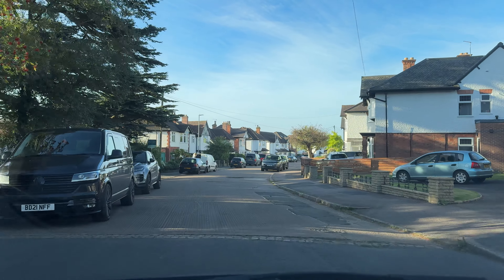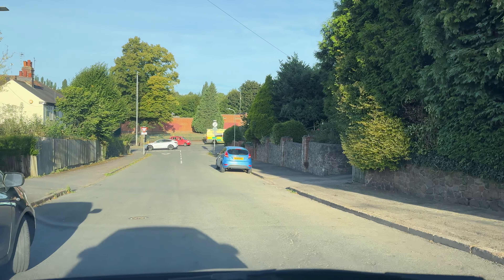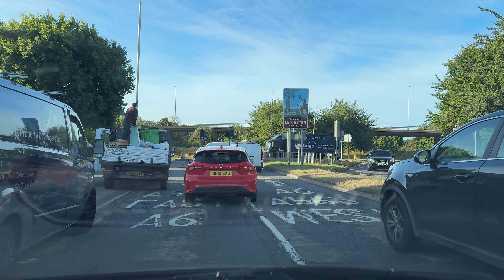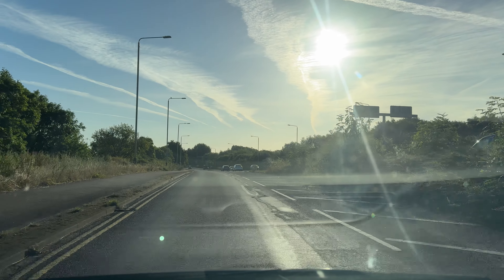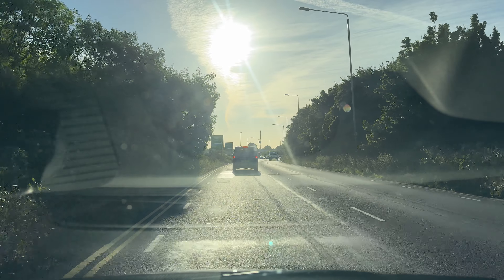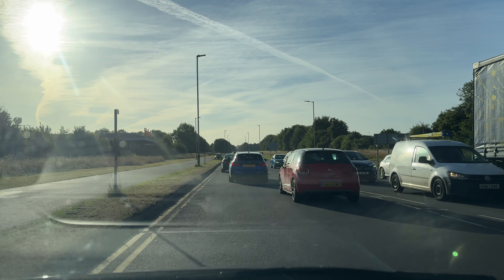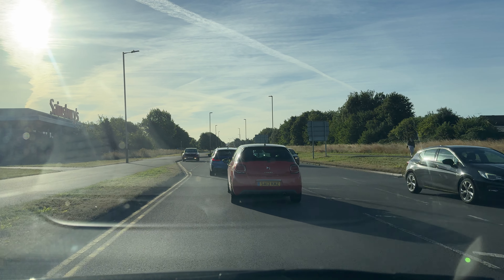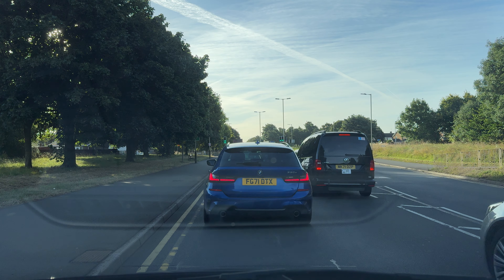CANNOCK STREET A6 LEICESTER (A6 BIRSTALL )